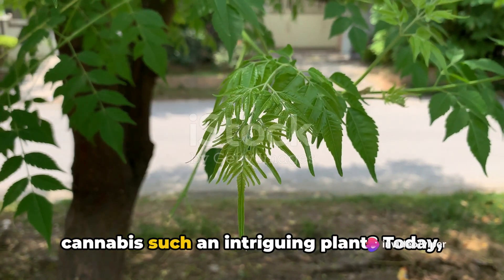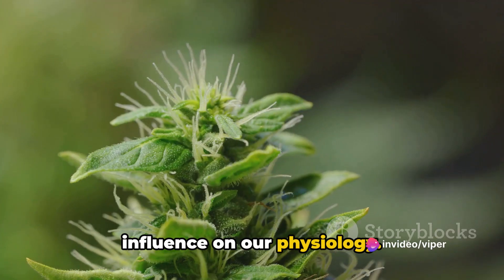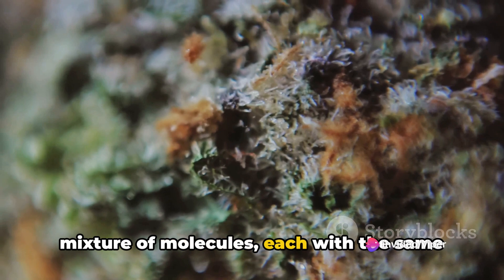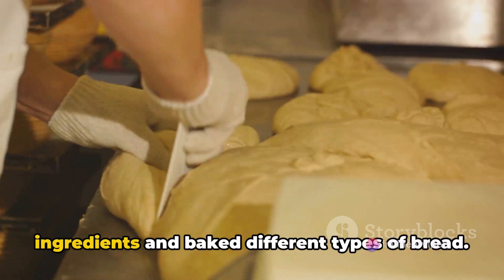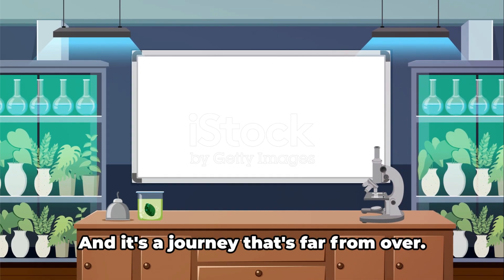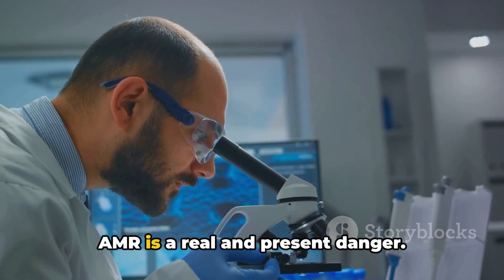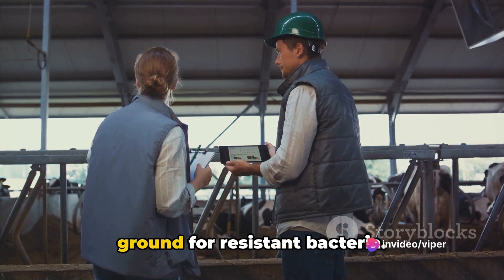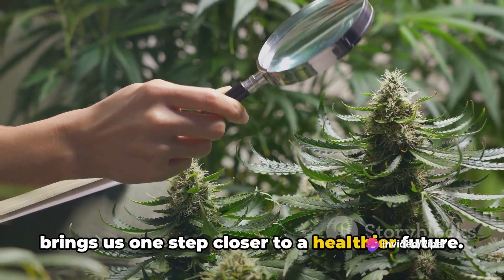Is Cannabis the Key to Overcoming Antibiotic Resistance?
"🌟 Cosmo Academia: Your Cosmic Classroom 🌟

Phytocannabinoids: The Hidden Antibiotic

Are you curious about the potential antibiotic properties of Phytocannabinoids, a group of compounds found in the cannabis plant? Join us in this fascinating video as we delve into the science behind how Phytocannabinoids may possess antibiotic abilities.

In this video, we will discuss recent research findings on the topic, explore how Phytocannabinoids interact with bacteria, and examine their potential applications in fighting bacterial infections.

Don't miss out on this insightful discussion! Let's uncover the antibacterial potential of Phytocannabinoids together!

OUTLINE:

00:00:00 Introduction to Phytocannabinoids
00:01:00 The Process of Deriving Phytocannabinoids
00:03:09 The Threat of Antimicrobial Resistance
00:05:14 Phytocannabinoids and Antibiotic Properties

Welcome to Cosmo Academia, where knowledge transcends borders! Our celestial channel caters to international students, igniting curiosity and fostering global connections.